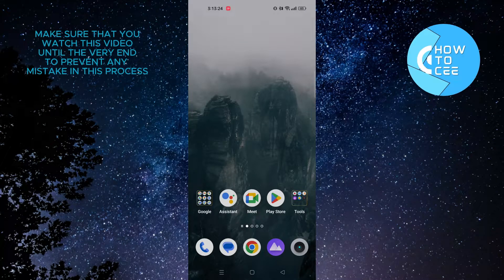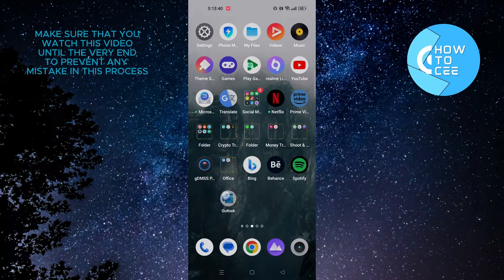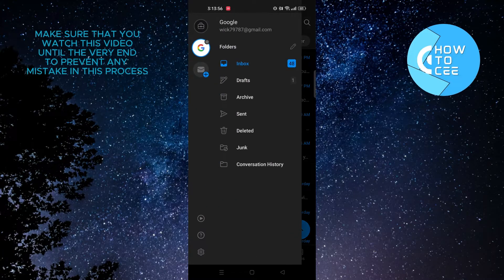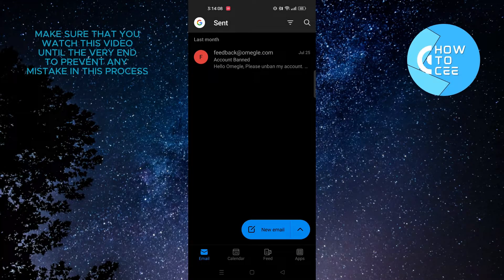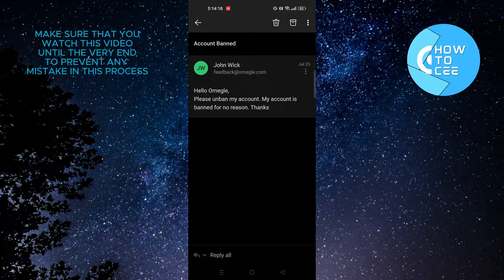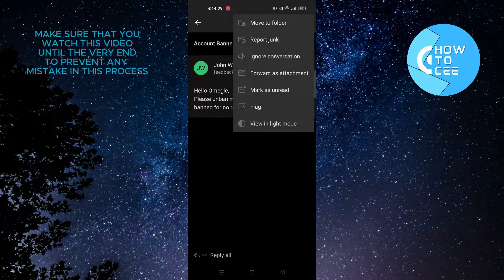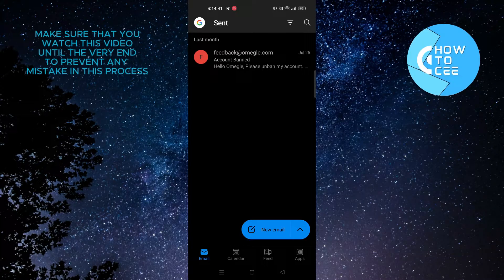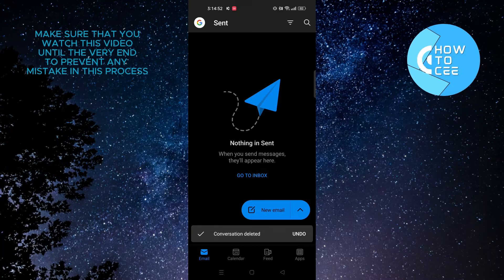How to Recall Email in Outlook Mobile App (Quick & Easy)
In this video I'll show you how to Recall Email in Outlook Mobile App (Quick & Easy). The method is very simple and clearly described in the video. Follow all of the steps &  Recall Email in Outlook Mobile App

That's How you can recall email in outlook mobile app 2023